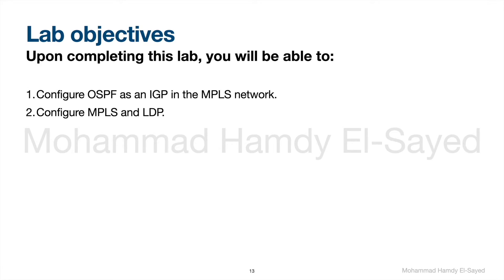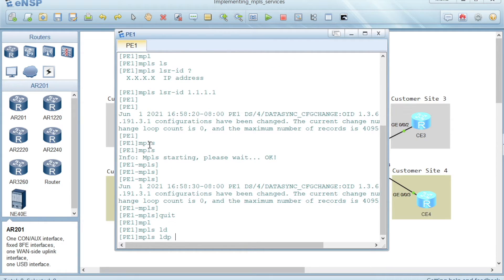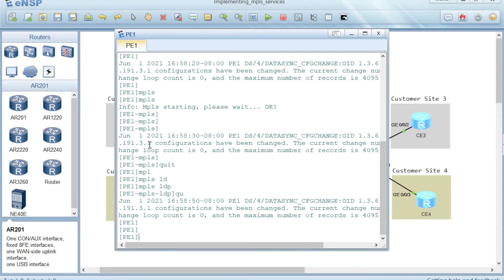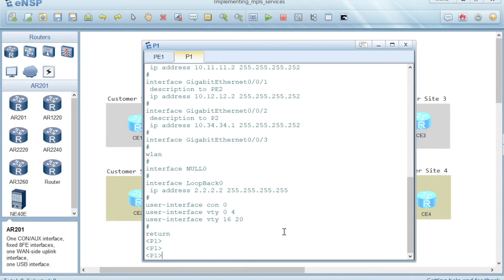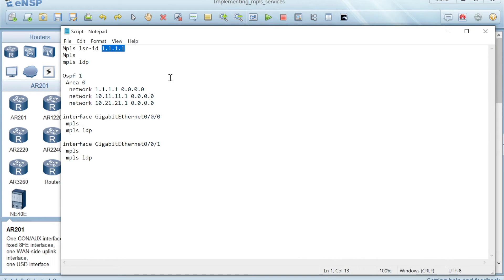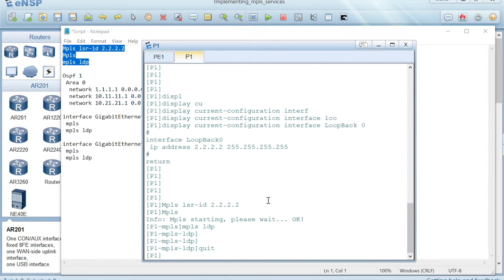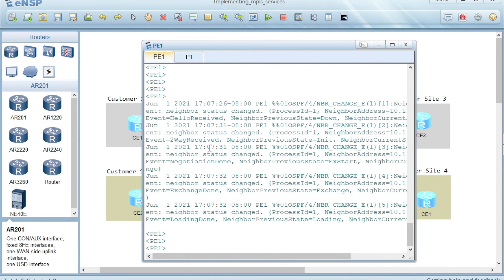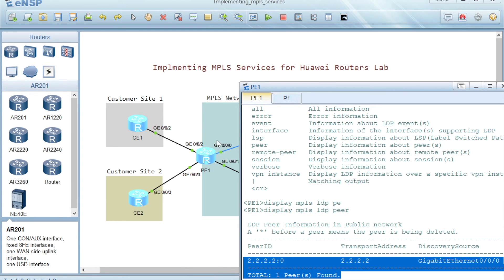Configuring MPLS - Lab 1 - Huawei MPLS Services - Part 4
This video shows how to configure and verify MPLS and OSPF on Huawei Routers using eNSP simulator
MPLS
LDP
LSR ID
OSPF
Huawei
eNSP